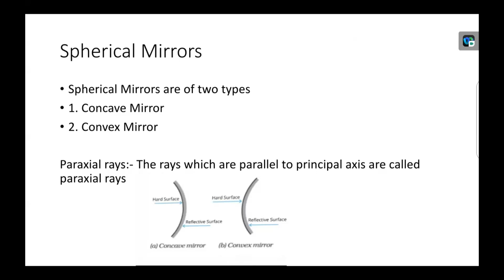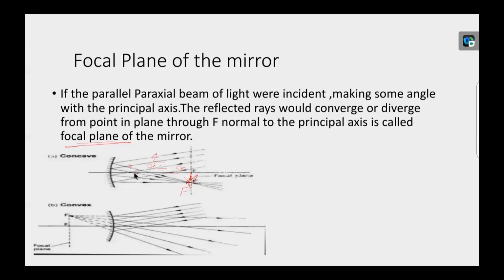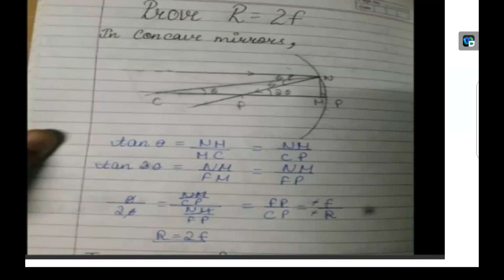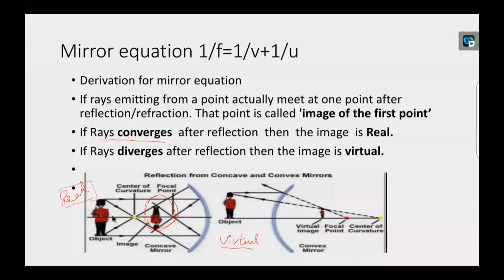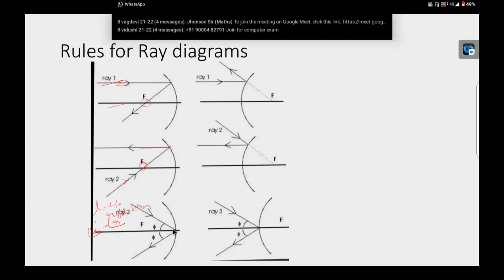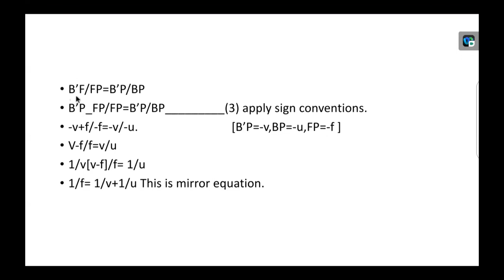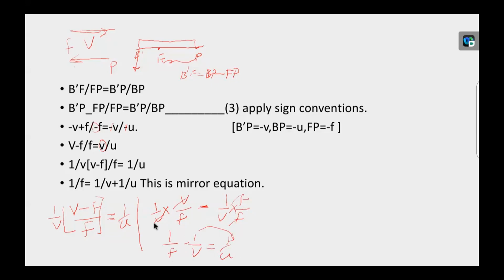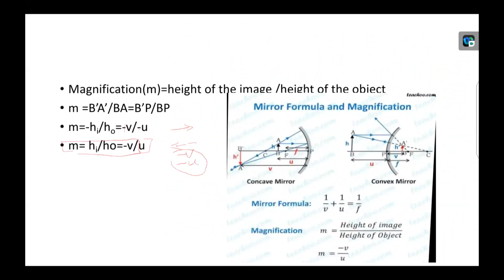PHYSICS-XII-SPHERICAL MIRRORS-FOCAL LENGTH AND Equation-Smt INDHUMATHI Garu-02.08.21#balajichennuri.